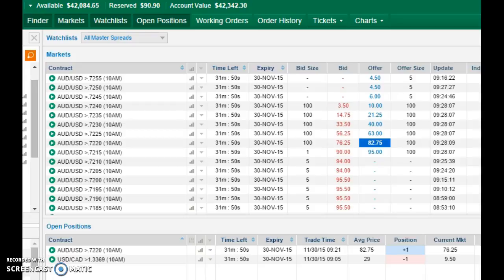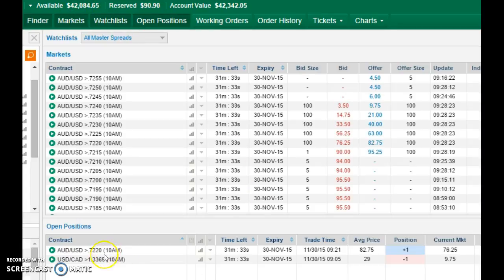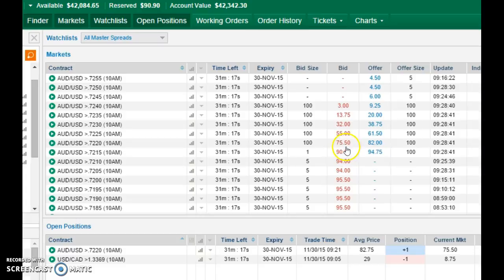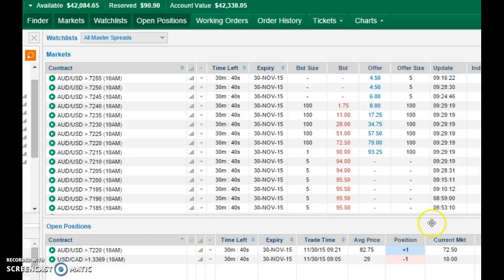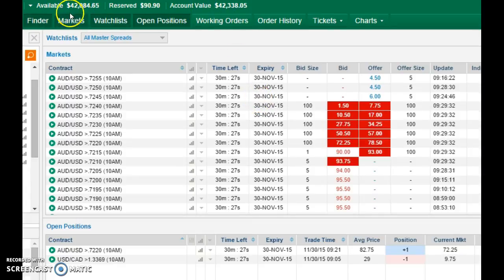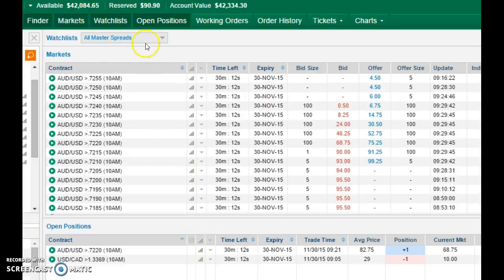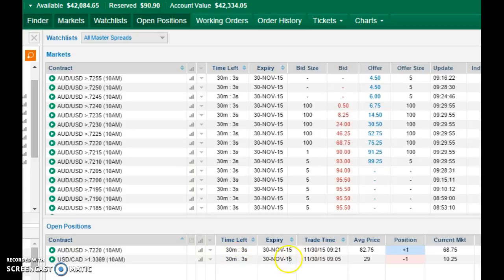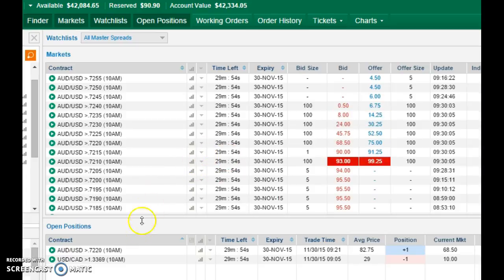Fastest Way To Make Money Learn How